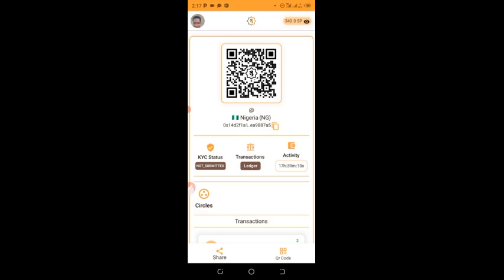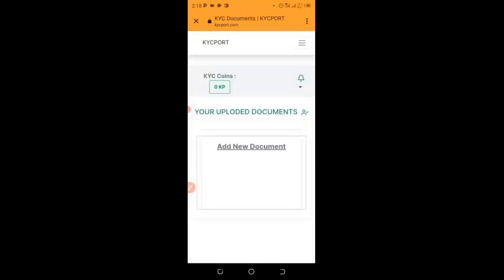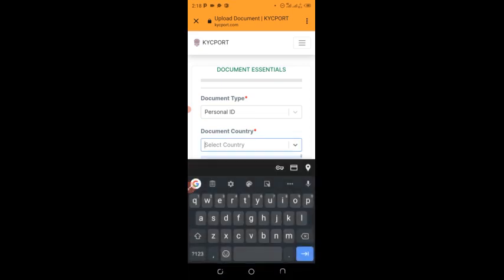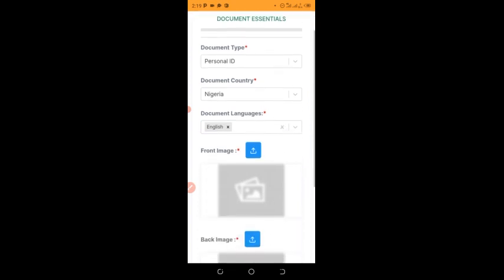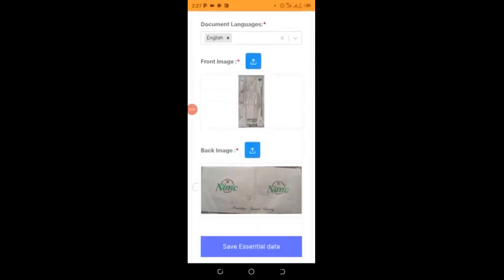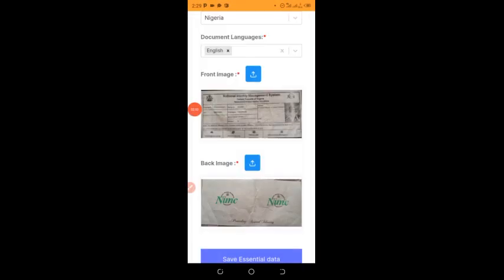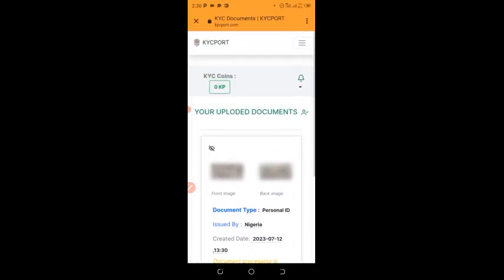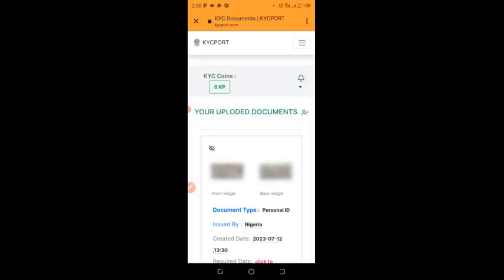How To Do Your Sidra Bank/Chain KYC. Full Tutoring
Use the link below to join

Use my invitation code to get free 20 Sidra coin

14d2f1a1779e48d3b9f76edfea9887a5